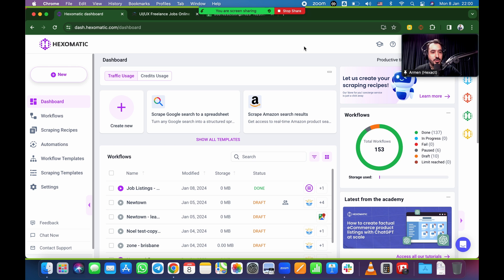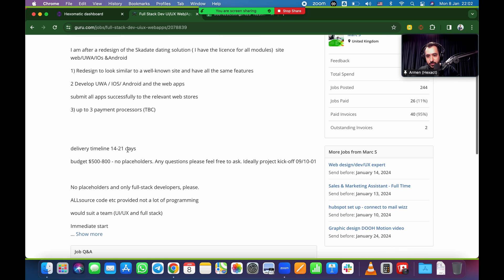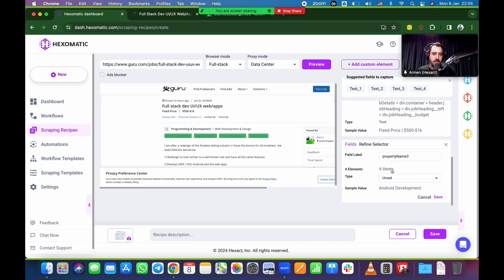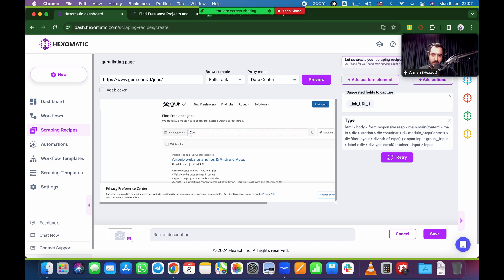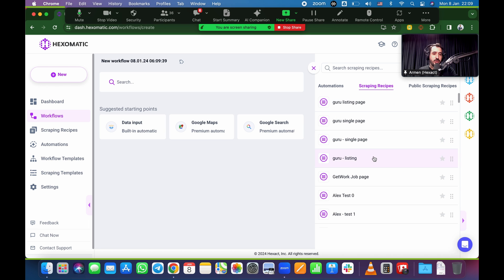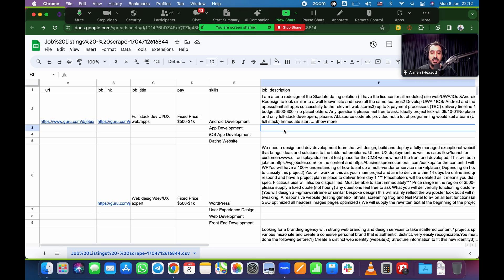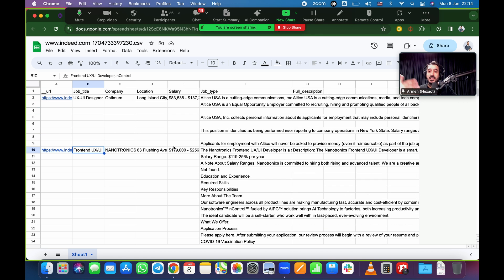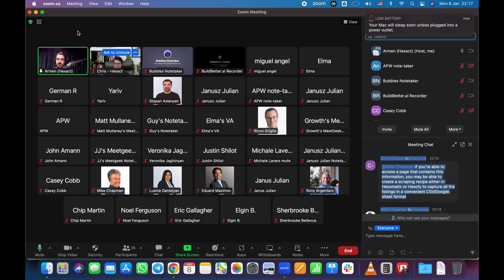How to Scrape Job Postings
Discover valuable insights and seize opportunities by mastering the art of efficiently extracting information from job listing websites with the innovative tools offered by Hexact.

Prepare for four upcoming enlightening webinars, providing you the opportunity to pose your questions. Secure your spot by registering below.